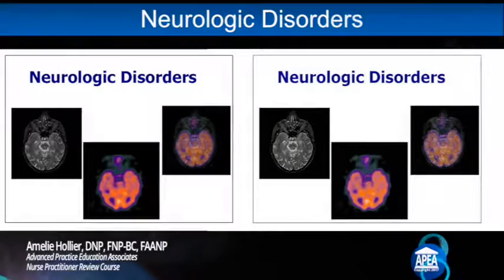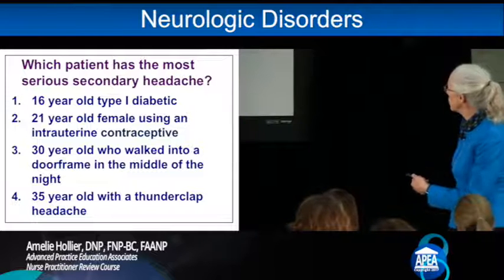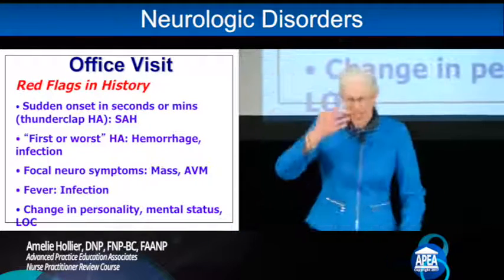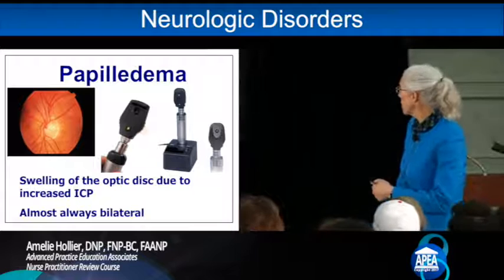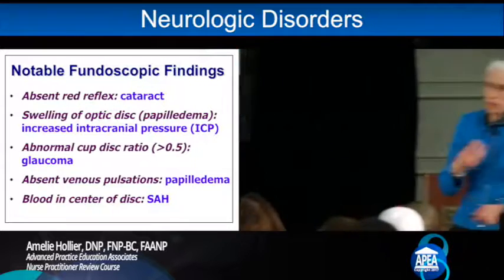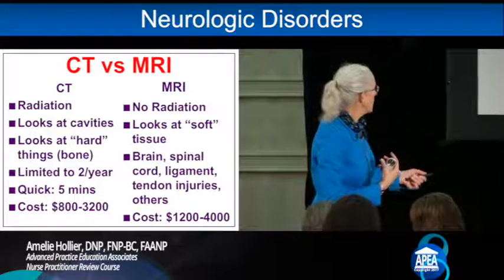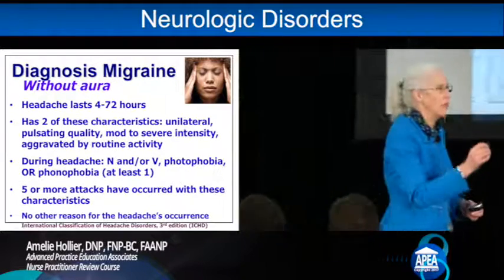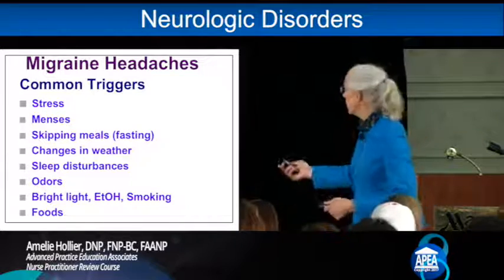December 13, 2020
11-Neurology Part 1.mp4